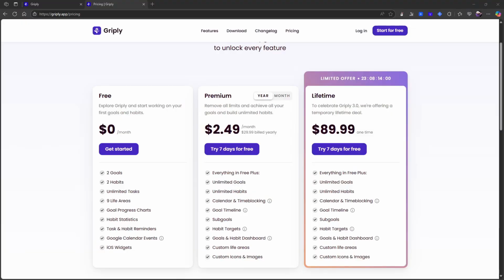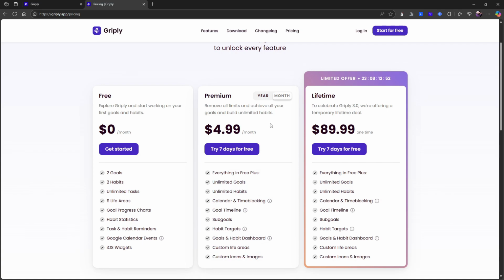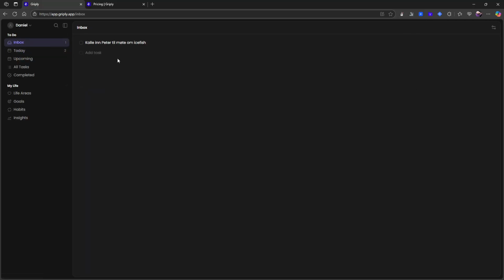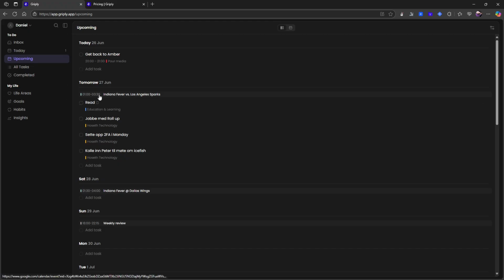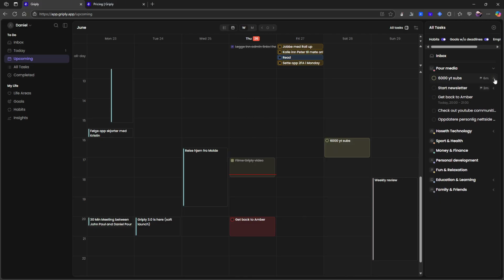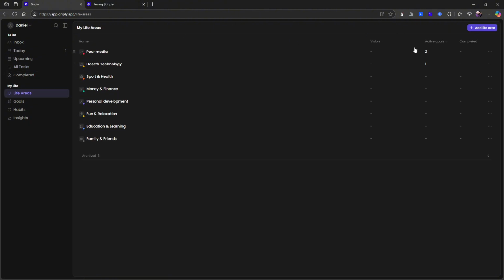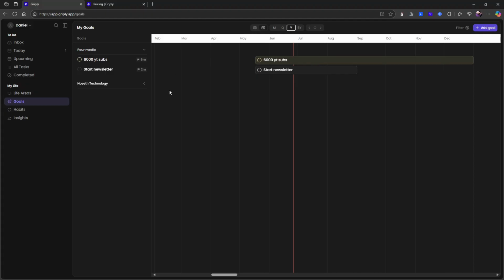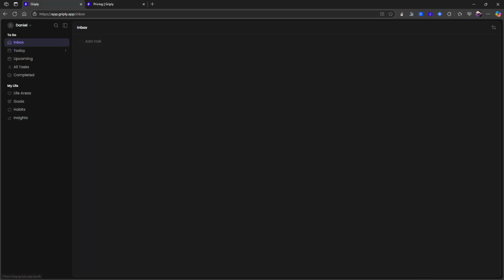I love the new griply - griply 3.0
Griply is a goal planner and a task management tool and I am starting to become a really big fan of it! I have actually started using it as my main task management tool.

0:00 - Intro
01:21 - pricing
03:24 - Features
11:03 - final thoughts